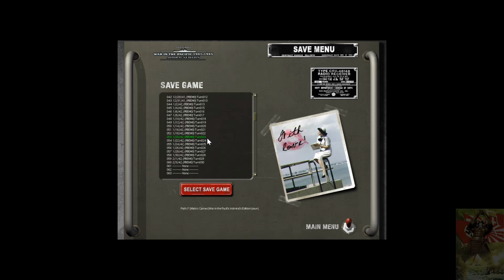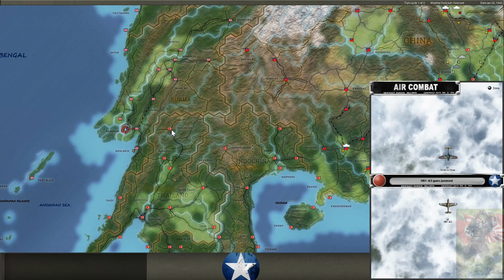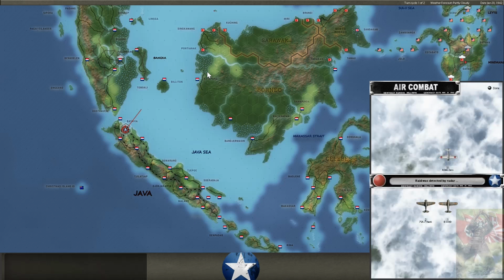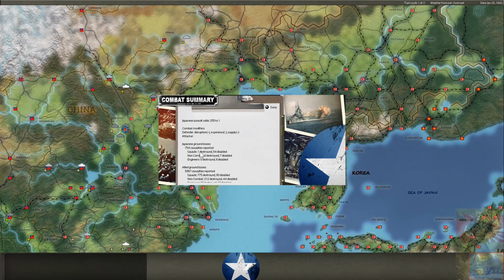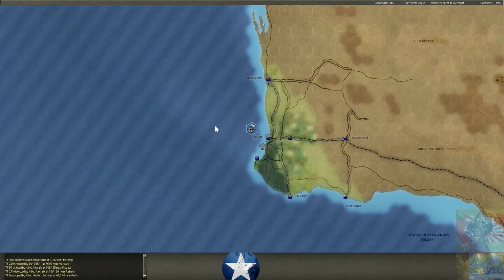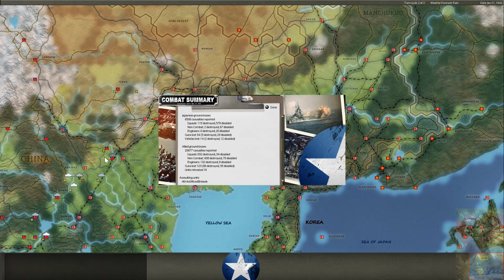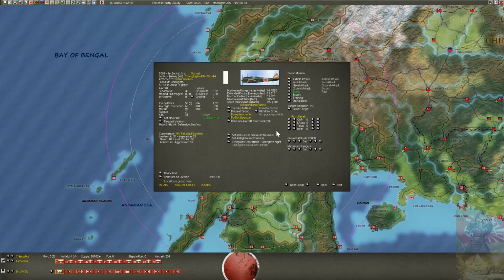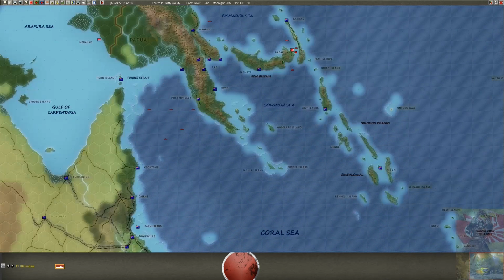War in the Pacific: AE - PBEM Combat Resolution 20th Jan 1942